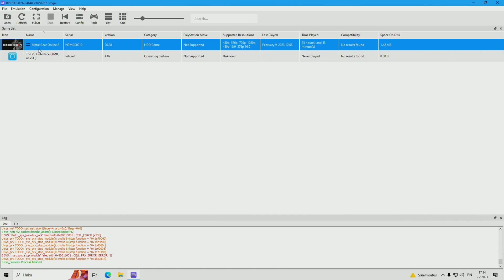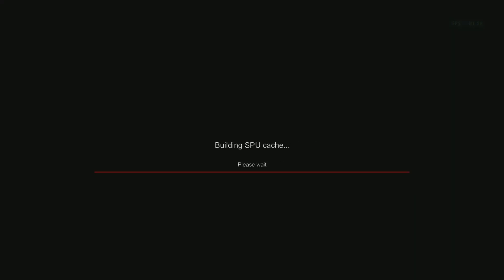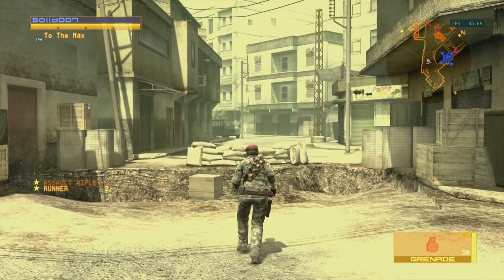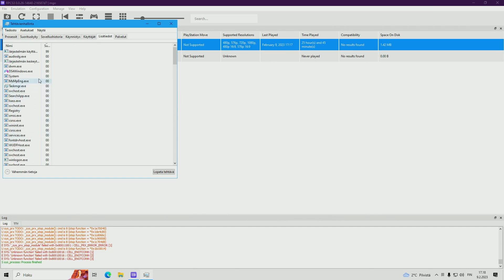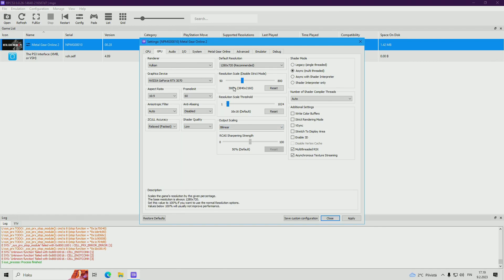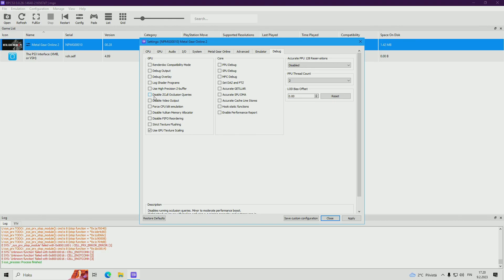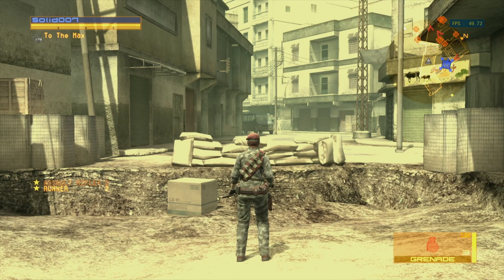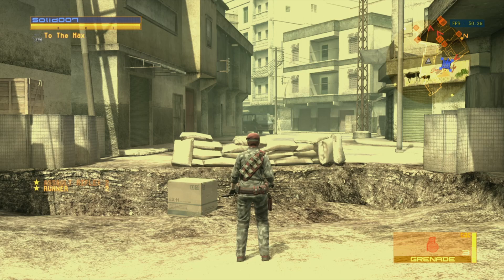[MGO2] Solid007's Emulator Settings (FPS Gain)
Notice: Im using test build 0.0.26 here which is not released yet to all

Solid007's PC Specs:
16GB RAM

Can depend on PC specs!